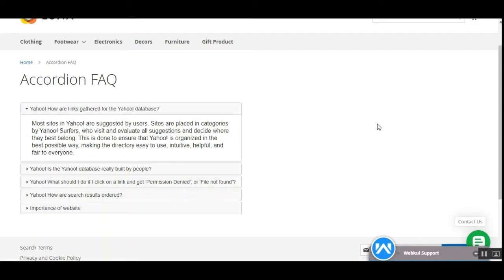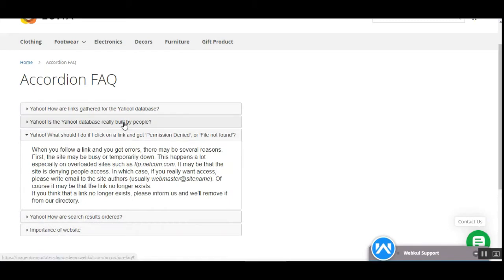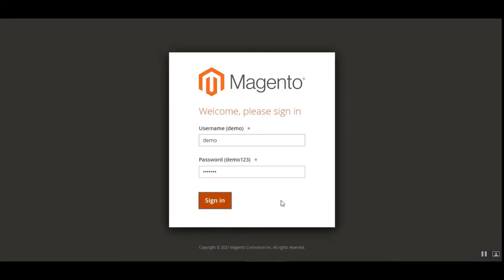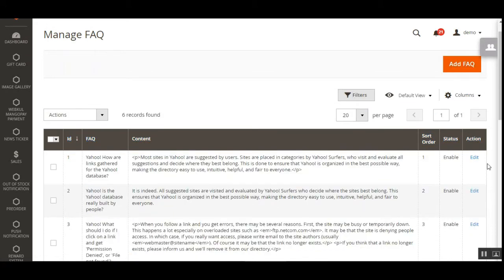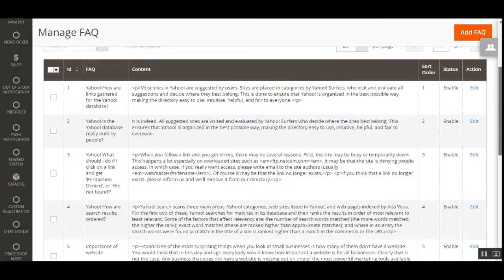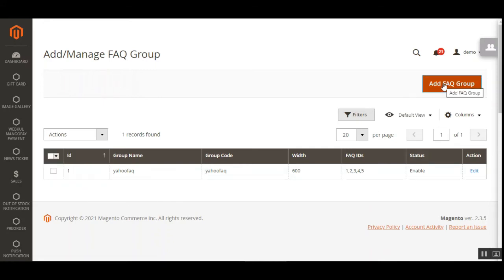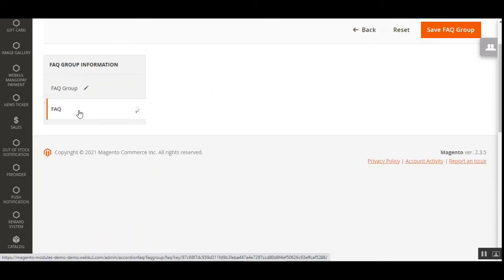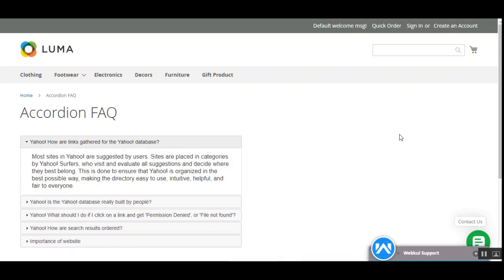Magento 2 Accordion FAQ Plugin - Overview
Accordion FAQ For Magento 2 is an awesome module. This module adds an easy way to use the FAQ Section to your Magento store with jQuery-powered animation. In this module, the admin can add and update FAQs.

The admin Can also create an FAQ group and show the group on the specific pages. On the frontend, you have an animated FAQ section for your store.

2. Raise a Ticket via our HelpDesk system